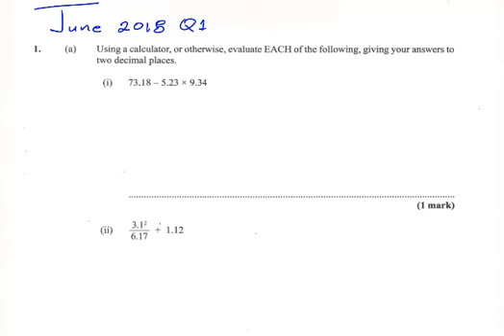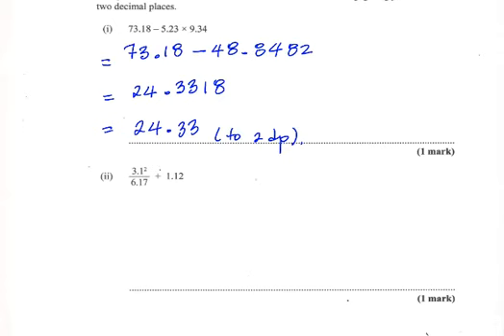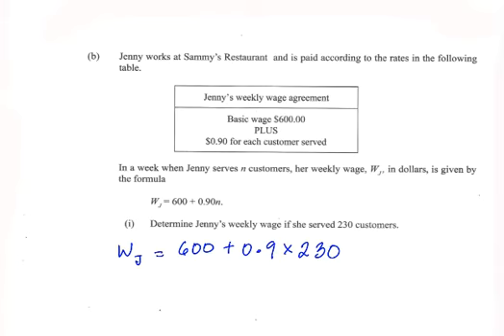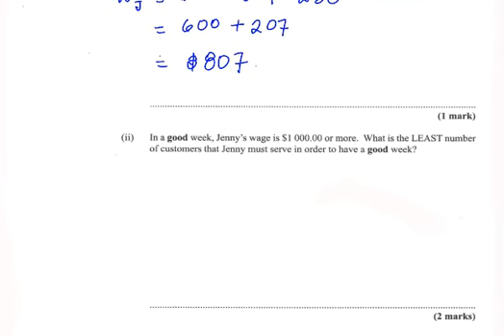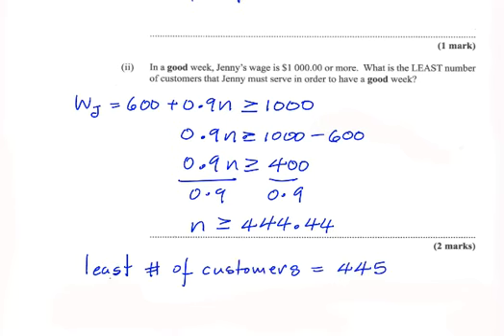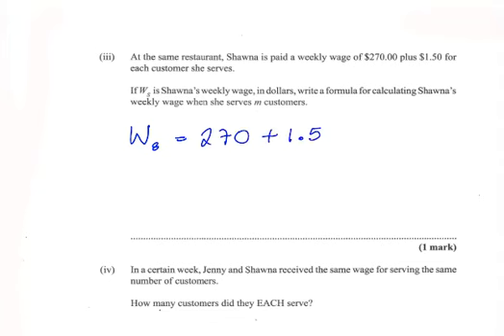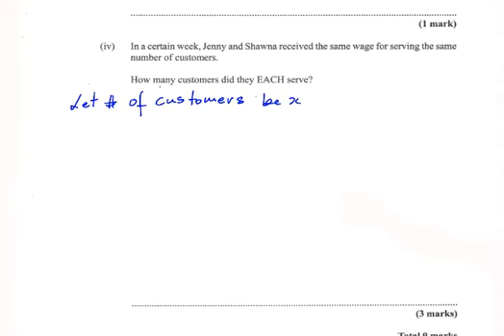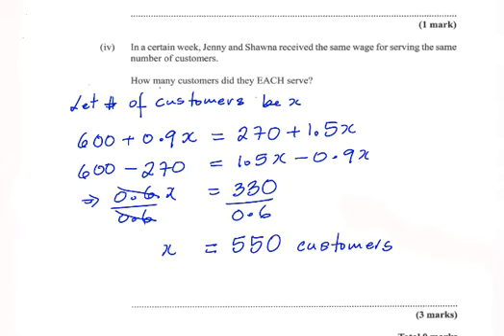June 2018 Q1